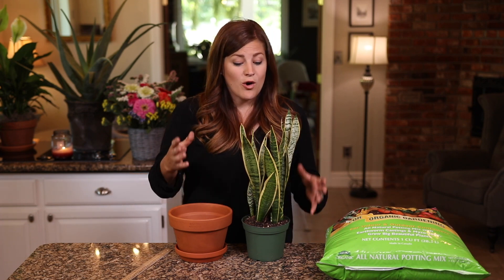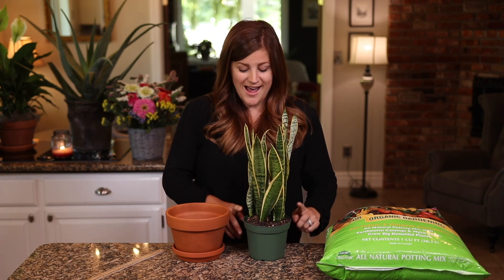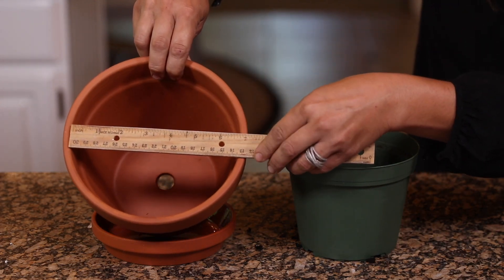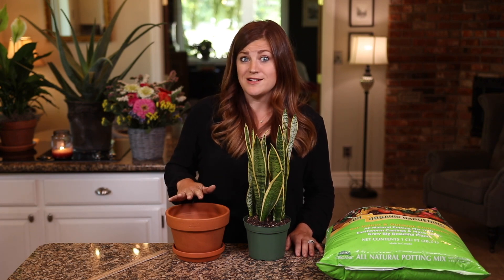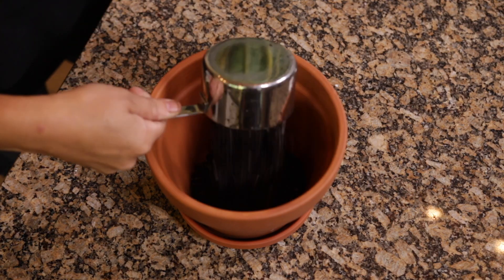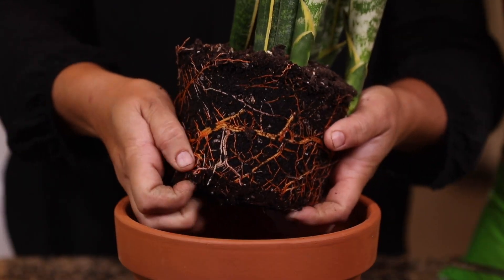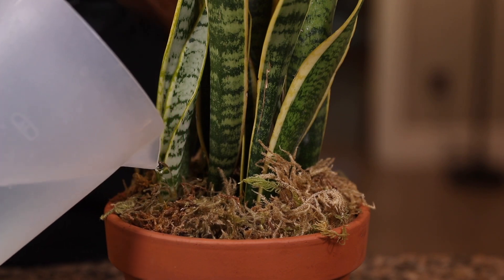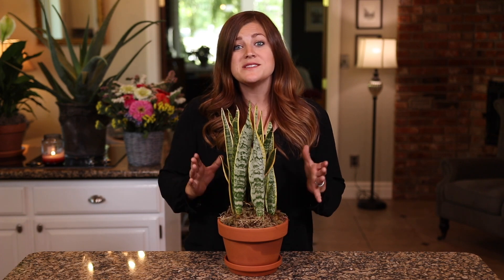How to Repot a Houseplant 🌿// Garden Answer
Thanks to Espoma for partnering with us on this video! 💜

🌿MAILING ADDRESS🌿
Garden Answer
580 S Oregon St